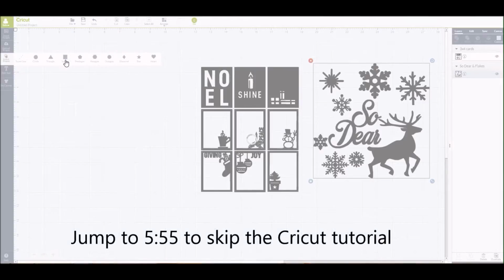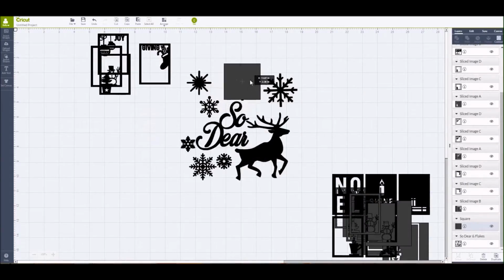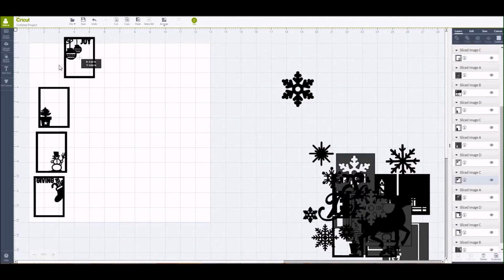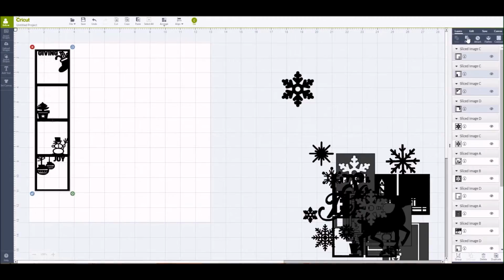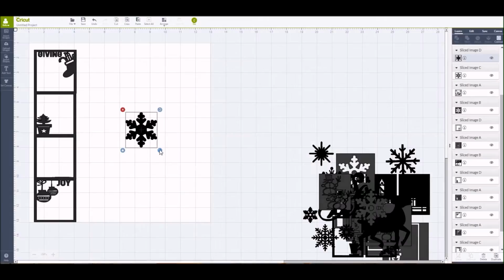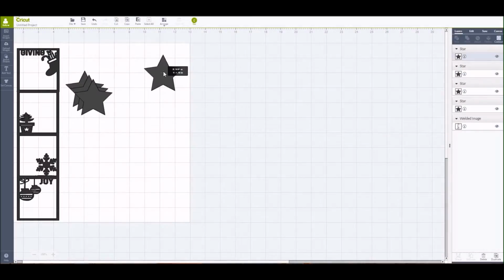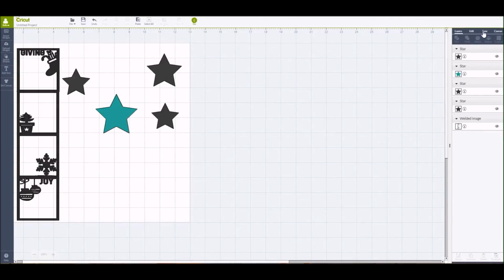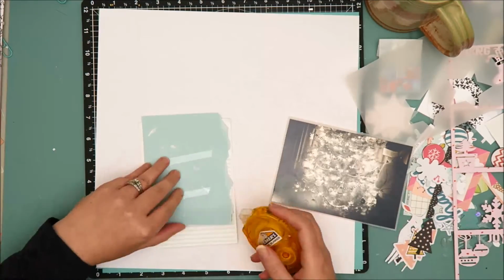Scrapbook Process #32 Merry & Bright | Hip Kit Club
12x12 Design Team layout for Hip Kit Club using the exclusive cut files, the November 2016 Hip Kits & the Documenting December Kit. (all links posted below)